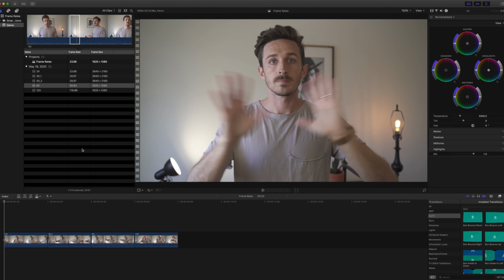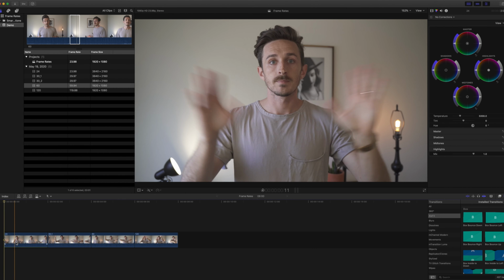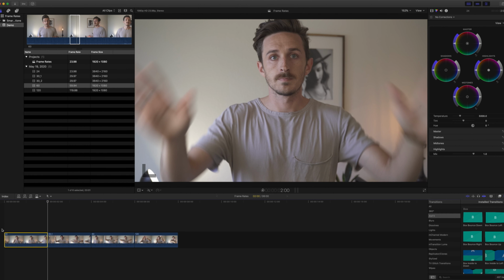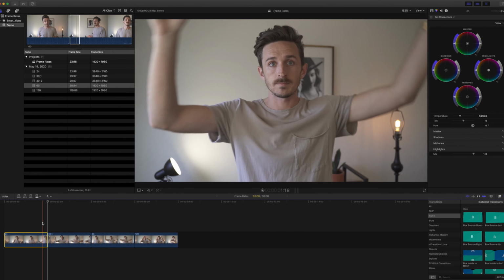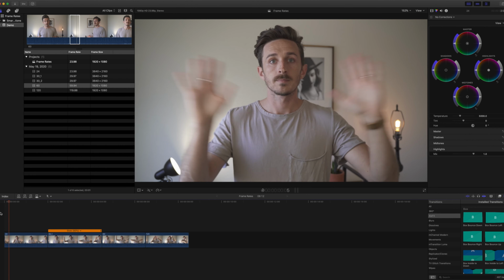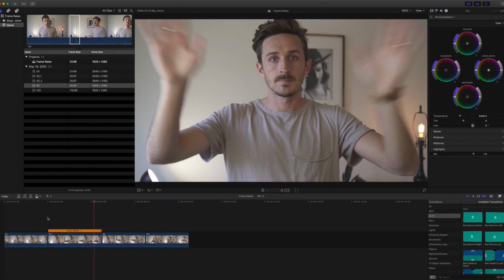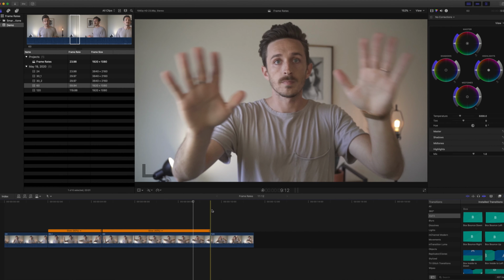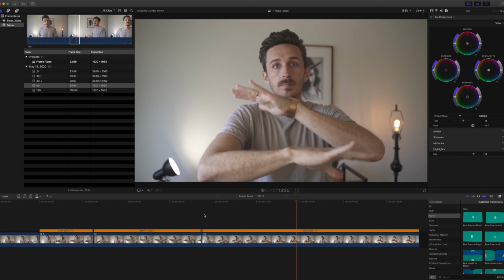VIDEO FRAME RATES | What Frame Rate Should You Use?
Video frame rates can be a bit confusing. What frame rate do you use? When do you use different frame rates in your videos? Which frame rate is best for slow-motion? In this video, I break down the differences between the standard video frame rates 24fps, 30fps, 60fps, and 120fps.

Sony A7iii (Amazon)
Tamron 28-75mm 2.8 (A-Roll lens) (Amazon)
Sony 35mm 1.8 (B-Roll lens) (Amazon)
Main Light 🥞 (Amazon)
Video Mic I Use (Amazon)
My Main Tripod (Amazon)
RGB Bulb (Amazon)
Closet Lights (Great for video too!) (Amazon)
Mini LED for additional lighting (Amazon)
Salt Lamp (Amazon)
Timestamps to skip ahead :)
0:00 Intro
2:20 24fps
3:09 30fps
4:35 60fps & 120fps
5:35 How to edit your frame rates
8:50 The final results